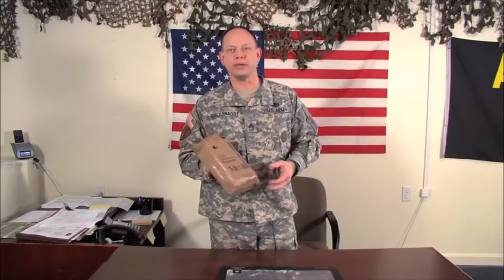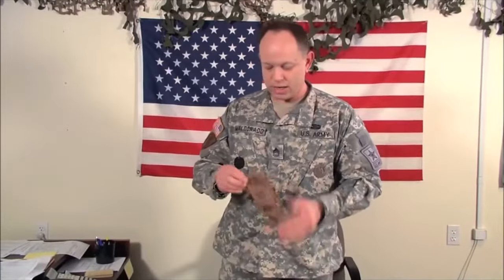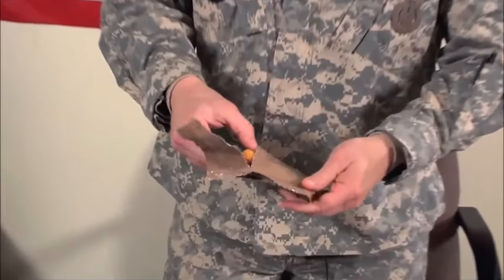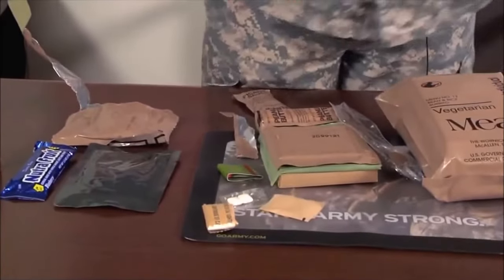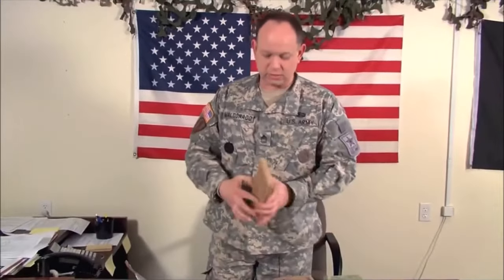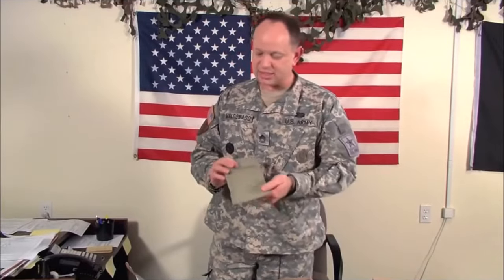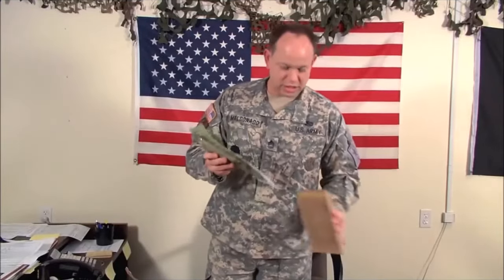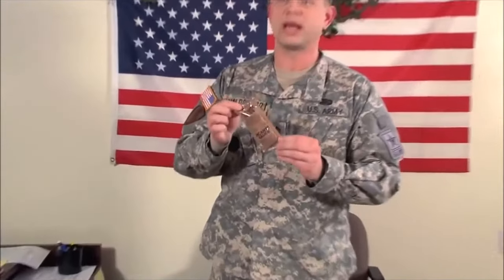How Do They Get Cake In An MRE?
A quick tour of MRE contents & how to use the chemical heater.  There are various menu items within the MRE line, the packaged food that came after C-rations.  This video features vegetarian food, pound cake, etc.